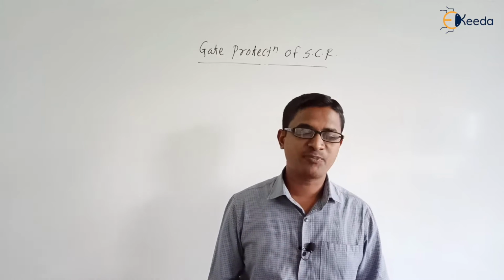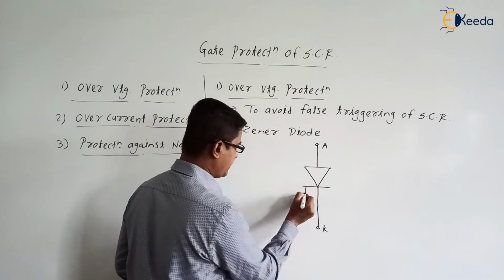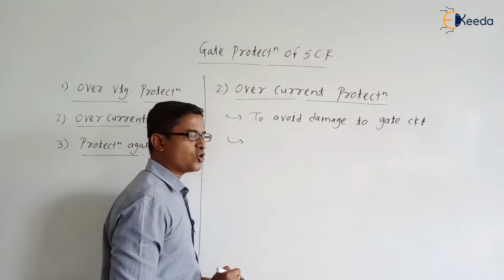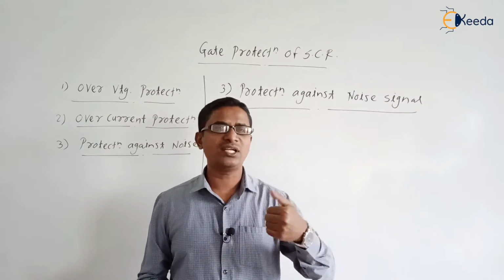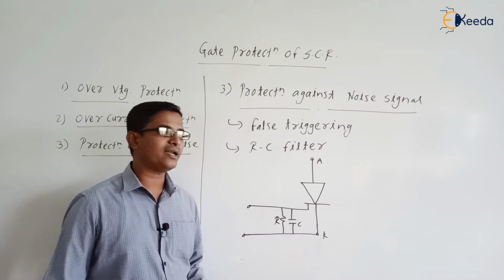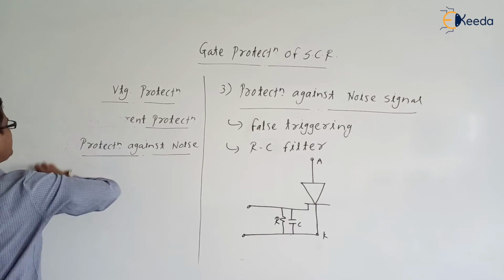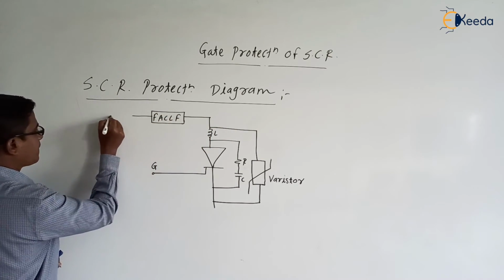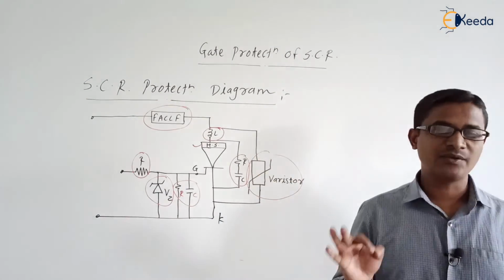In-Depth Analysis Of SCR Protection In GATE Power Electronics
🎥 In today's video, we dive deep into the world of Power Electronics with a focus on GATE (Graduate Aptitude Test in Engineering) preparation. Join us as we explore the intricacies of "GATE Protection of SCR" - a crucial topic in the Power Electronic subject.

🔍 What's covered in this video:

Understanding SCR (Silicon Controlled Rectifier) and its significance in power electronics.
Exploring the importance of protection mechanisms for SCRs in GATE exams.
In-depth analysis of techniques and strategies for safeguarding SCRs in various applications.
Practical insights and examples to enhance your comprehension.

Happy Learning.